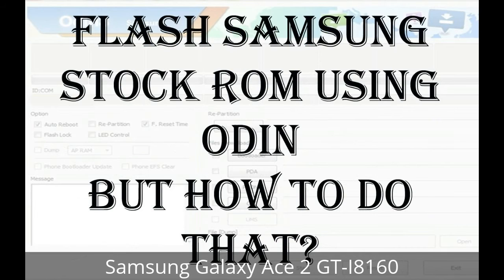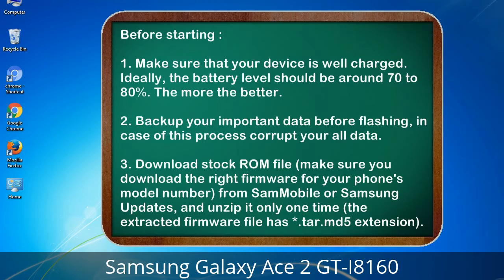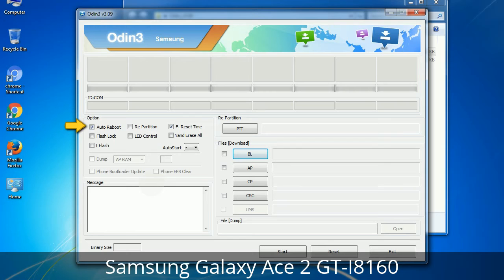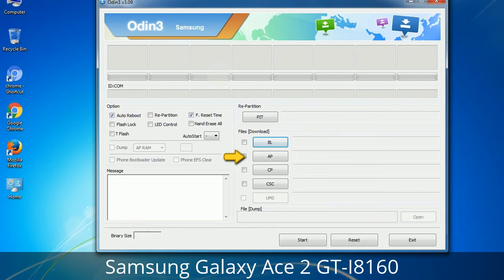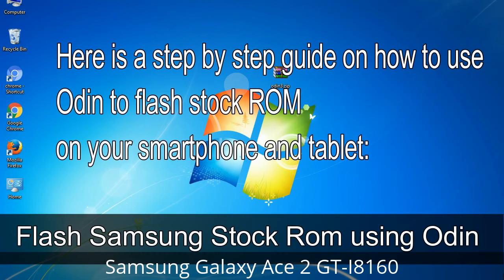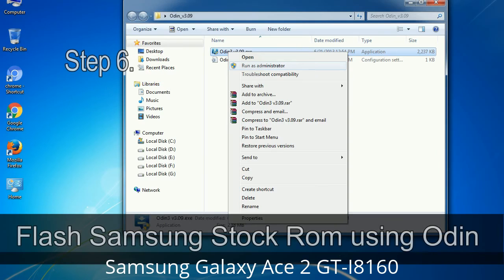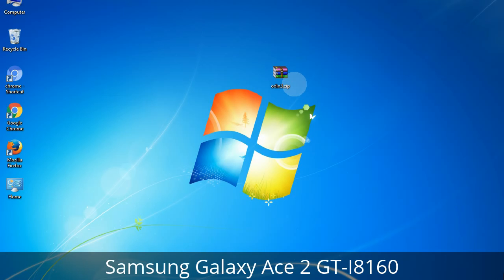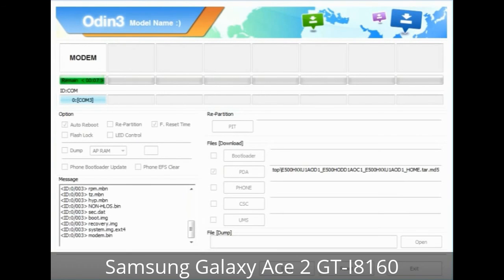How to Samsung Galaxy Ace 2 GT-I8160 Firmware Update (Fix ROM)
I talk to you How to Samsung Galaxy Ace 2 GT-I8160 firmware flash with Odin.

Here is a step by step guide on how to flash Samsung Galaxy Ace 2 GT-I8160 ROM:

Step 2. Download Stock ROM compatible with your Samsung Ace 2 GT-I8160 device or if you have already downloaded the firmware file then ignore downloading it again, and extract it on your PC.

Step 3. Power Off your Samsung Ace 2 GT-I8160 phone.

Step 8. Once you have connected the Samsung Galaxy Ace 2 GT-I8160 to the PC, Odin will automatically recognize the phone and see "Added"   message at the lower left panel. or connect your phone to the PC via USB cable.

Now, your Samsung Galaxy Ace 2 GT-I8160 Firmware Update success.